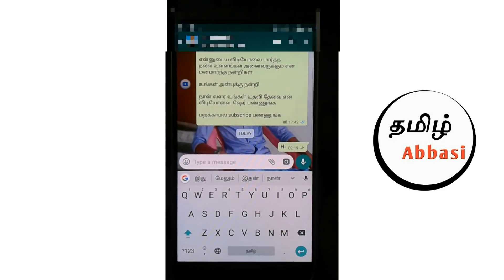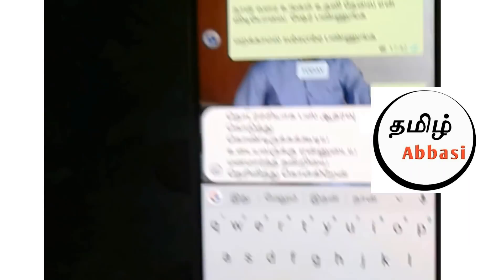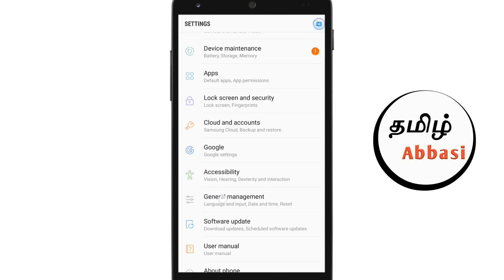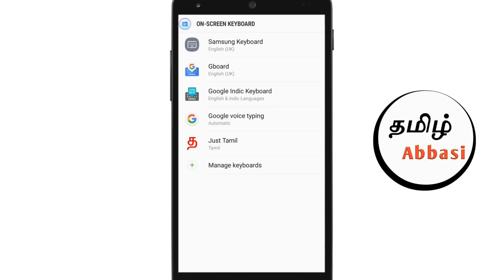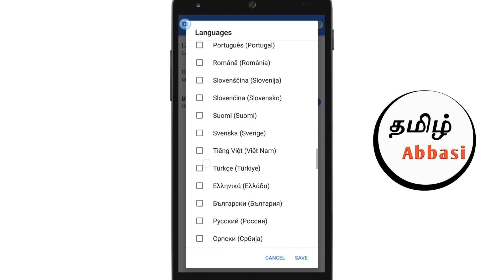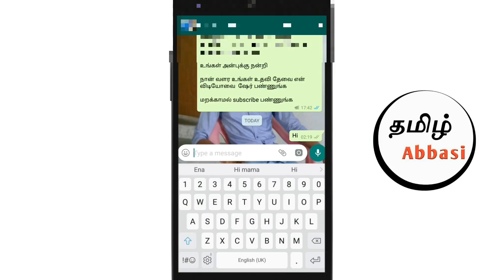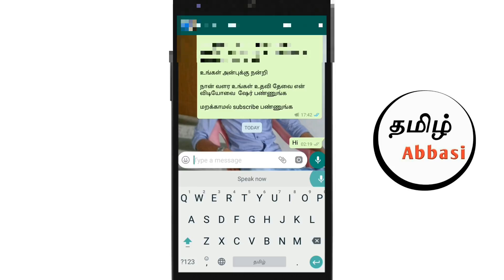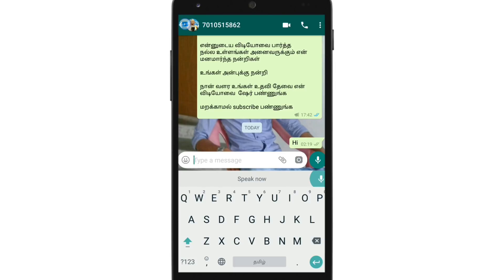Google voice typing tamil இனி type செய்யவேண்டாம் பேசினால் போதும்TYPE ஆகும் | Tamil Abbasi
டவுன்லோட் செய்ய இந்த லிங்கை தொடவும்

Whatsapp la      இனி type செய்யவேண்டாம் பேசினால் போதும் TYPE ஆகும்

உடனே பாருங்கள்

மேலும் அறிந்து கொள்ள இந்த வீடியோ பாருங்கள்

இந்த வீடியோ உங்களுக்குp புடித்திருந்தால் மறக்காமல் உங்கள் நண்பர்களுக்கு ஷேர் பண்ணுங்கள்.

ரொம்ப புடித்திருந்தால் உங்கள் whatsapp nd facebook ல ஷேர் பண்ணுங்கள்

என்னுடைய விடியோவை பார்த்த நல்ல உள்ளங்கள் அனைவருக்கும் என் மனமார்ந்த நன்றிகள்

உங்கள் அன்புக்கு நன்றி

நான் வளர உங்கள் உதவி தேவை என் விடியோவை  ஷேர் பண்ணுங்க